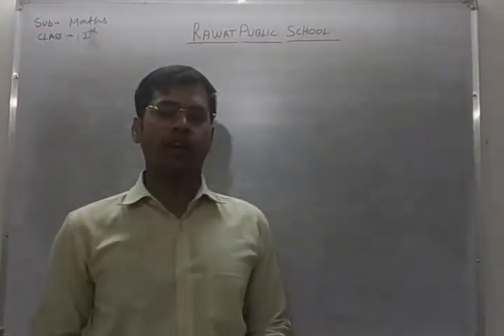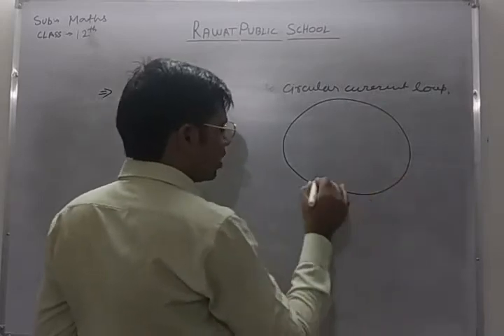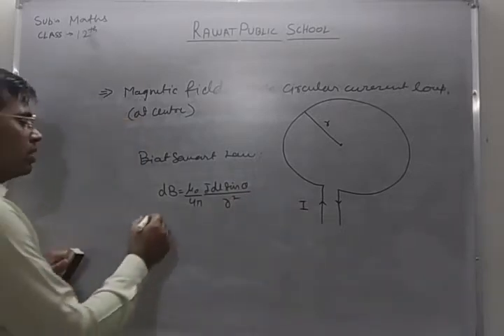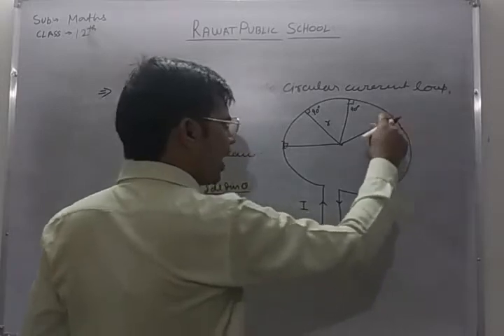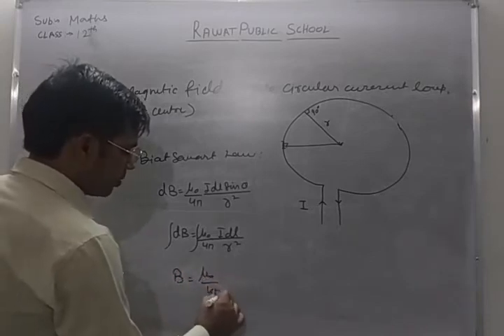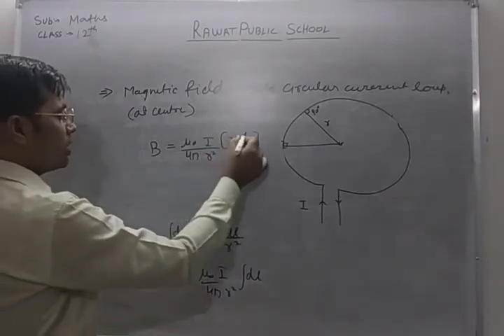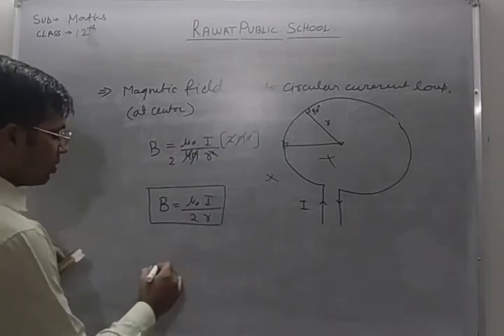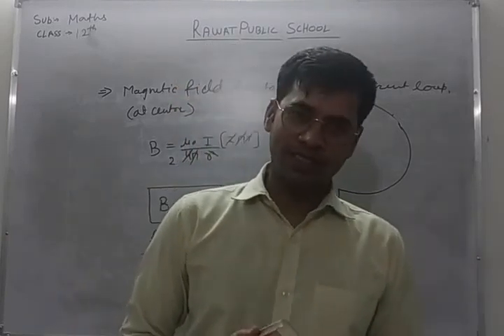Class 12 magnetic effect of current, circular loop